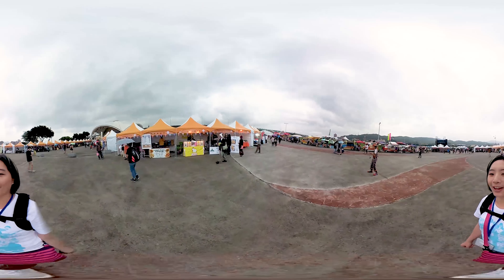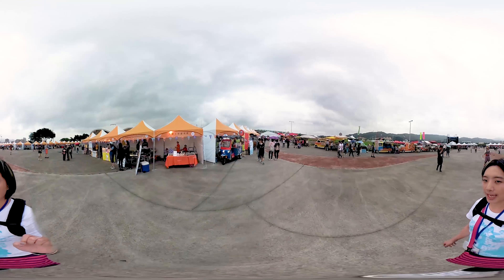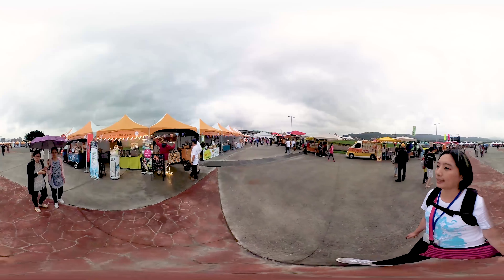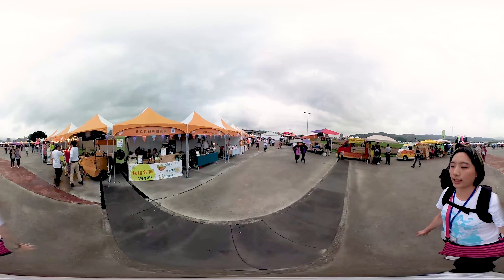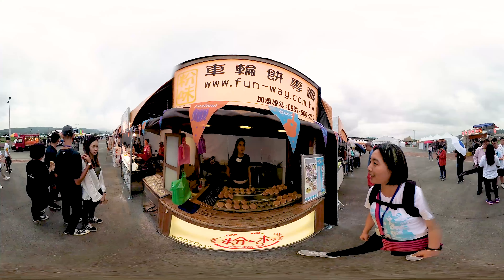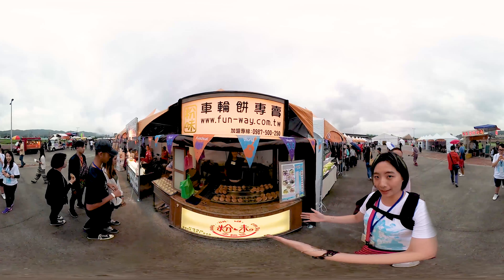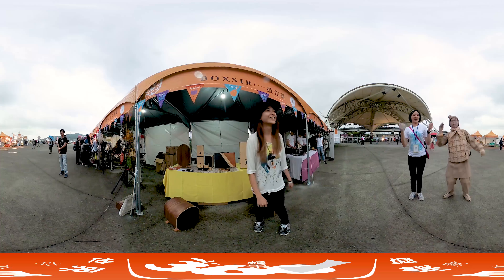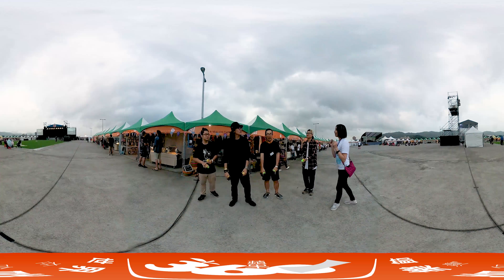【360】2017世界音樂節在台灣 | 台灣蘋果日報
《蘋果VR》今天去大佳河濱公園「2017世界音樂節@台灣」玩了一天，有來自各國的音樂人帶來表演，並能在工作坊跟音樂人學樂器耶！還有上百攤的特色市集，連德國妹的粉味車輪餅也來擺攤了，本人神正啊!!把握週末時間來玩唷!!